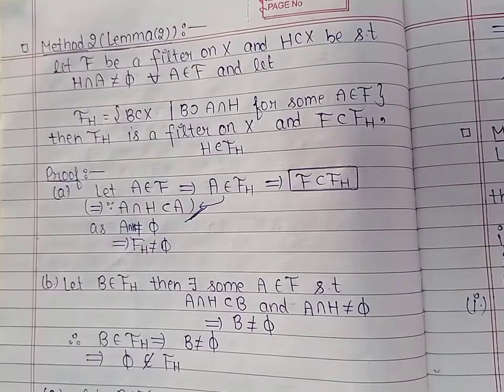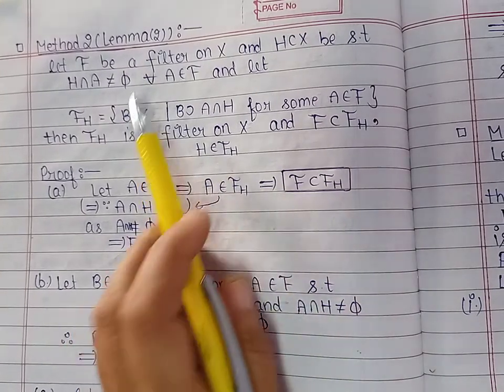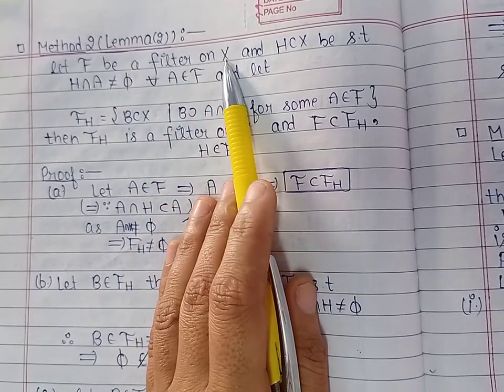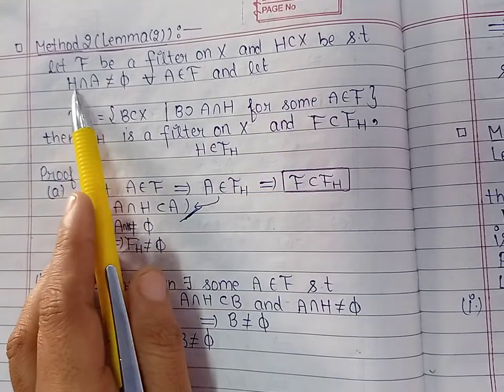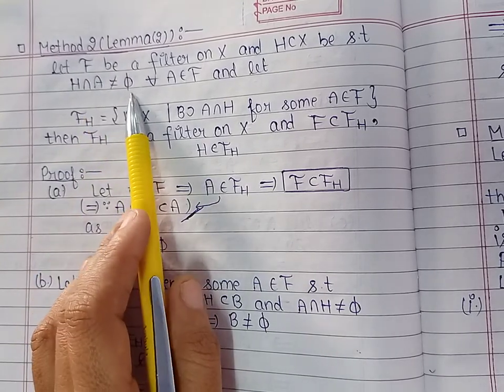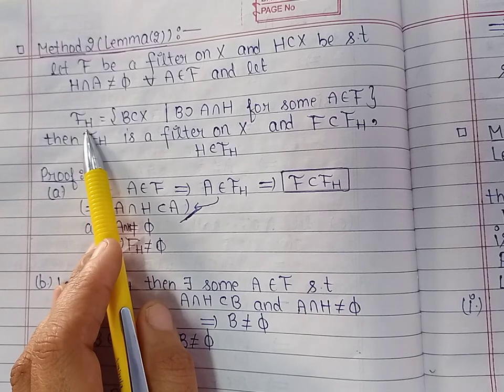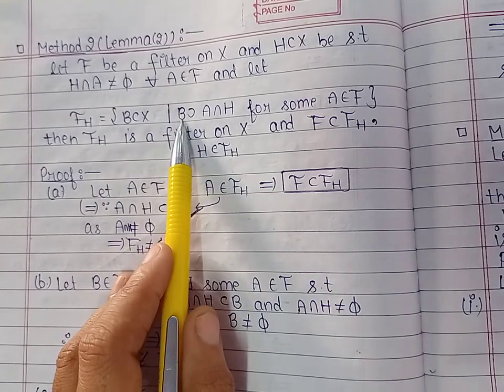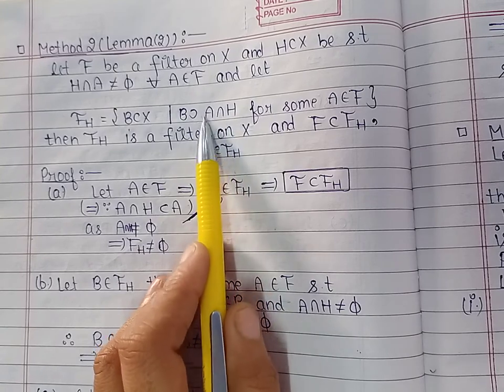Filters lec 2